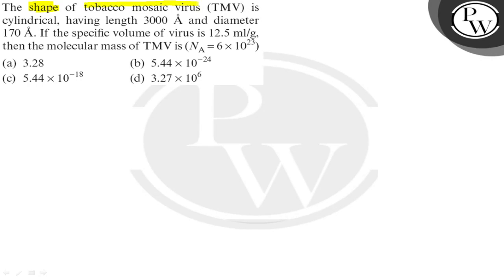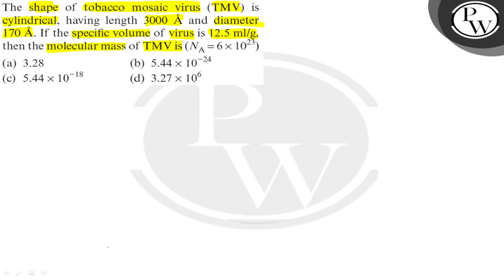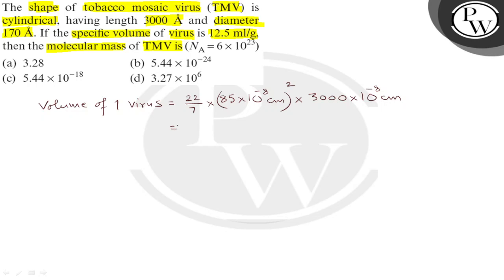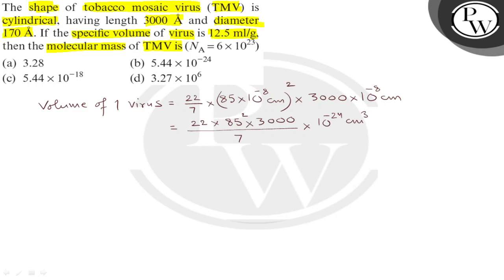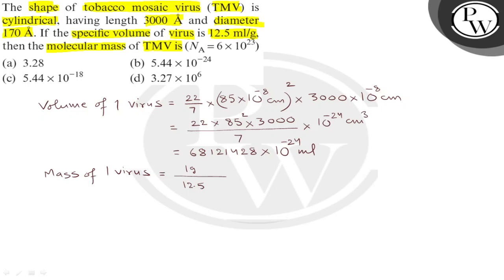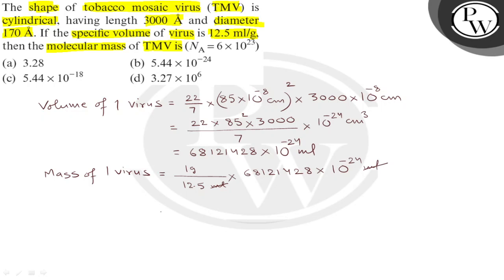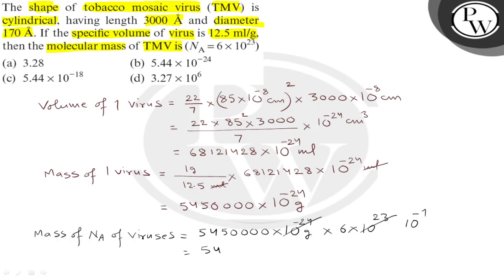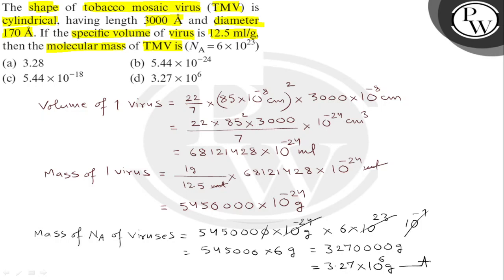The shape of tobacco mosaic virus (TMV) is cylindrical, having leng...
The shape of tobacco mosaic virus (TMV) is cylindrical, having length \( 3000 \AA \) and diameter
\( \mathrm{P} \) \( 170 \AA \). If the specific volume of virus is \( 12.5 \mathrm{ml} / \mathrm{g} \),
\( \mathrm{W} \) then the molecular mass of TMV is \( \left(N_{\mathrm{A}}=6 \times 10^{23}\right) \)
(a) 3.28
(b) \( 5.44 \times 10^{-24} \)